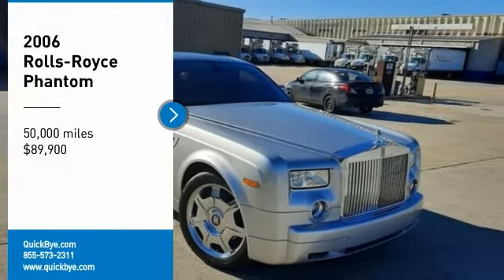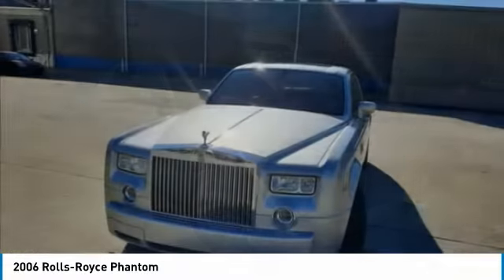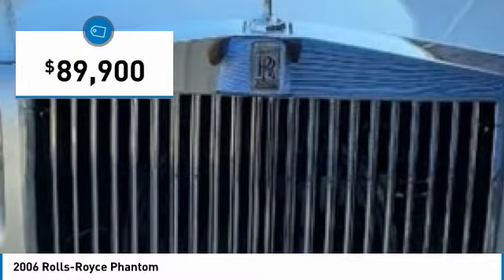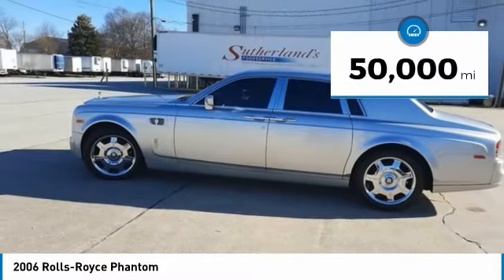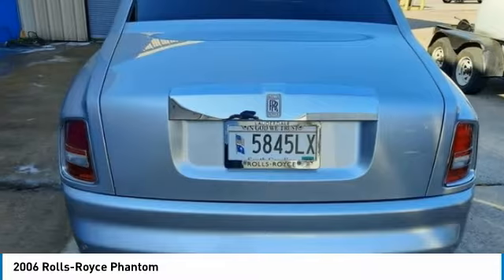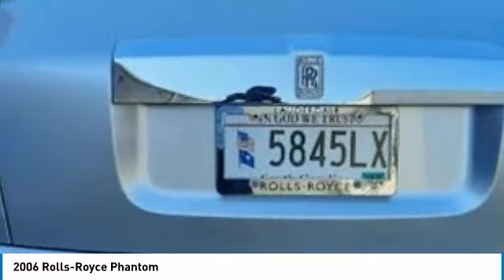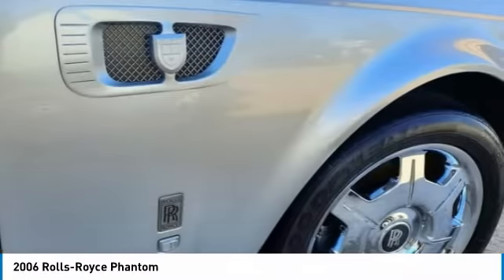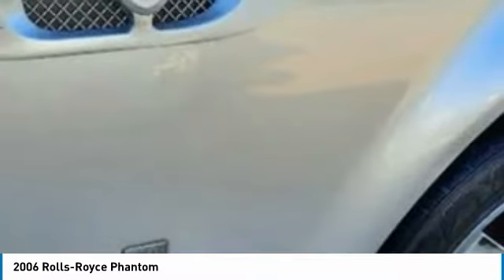2006 Rolls-Royce Phantom TY6900KP683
2006 Rolls-Royce Phantom

QuickBye.com

2006 Rolls-Royce Phantom Saloon 4 Door Sedan For Sale in Morrow, Georgia 30298 Get ready for the ultimate driving experience with this 2006 Rolls-Royce Phantom Saloon 4 Door Sedan! This high-performance sports car features an elegant yet aggressive styling. With striking Metallic Silver paint that is complimented by a premium Black leather interior this handsome devil is sure to turn heads.  Powered by a 6.8 liter V12 48V engine that is mated with a 6-speed automatic transmission, this car's mechanical setup is brimming with the all of the innovative engineering for which Rolls-Royce is known. A breathtaking display of acceleration and power awaits you with this Rolls-Royce Phantom and your only challenge will be finding a slab of concrete worthy of unleashing this car's unbridled authority. This beautiful 2006 Rolls-Royce Phantom Saloon 4 Door Sedan was originally owned by basketball legend Scottie Pippen. It is fully loaded with fantastic features that provide the versatility to accommodate anyone's approach at driving. Its intelligent design is laced with a plethora of both luxury and high-tech appointments that can transform this car from luxury touring to fire-breathing beast in the touch of a button. Whether you prefer buttery smooth or race-car stiff this car has the means to deliver.  Some of its advantages include a navigation system with voice recognition, power sunroof, upgraded leather upholstery, rear-view camera, rear-seat DVD entertainment system, 15-speaker Lexicon Logic7 premium sound system, 8-disc CD changer, 18-way power front seats, 16-way power rear seats, heated and cooled cup holders, rear-seat tables, outside-temperature indicator, universal garage door opener, power tilt/telescopic heated wood and leather-wrapped steering wheel with radio, climate, and navigation controls, power open/close boot lid, power closing doors, wireless headphones, iPod adapter, refrigerator, and air conditioning with 5-zone climate controls. There are extensive options available through the Rolls-Royce Bespoke program through which the factory will create any reasonable option a customer asks for. This 2006 Rolls-Royce Phantom Saloon 4 Door Sedan has been meticulously maintained, adult driven, and garage kept. If you are searching for a sophisticated vehicle that is fast, fun, and fierce than look no further. Don't miss out on this incredible opportunity! Call today for more information on how you can experience everything life has to offer with this impressive Rolls-Royce Phantom Saloon 4 Door Sedan !!!